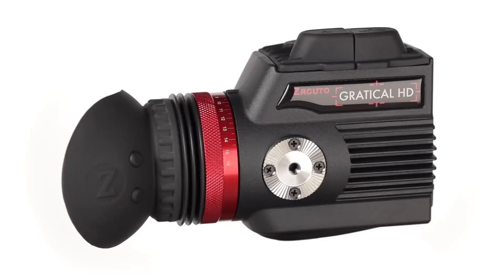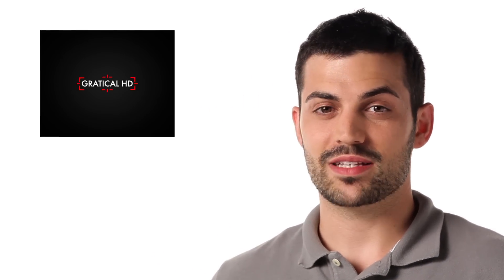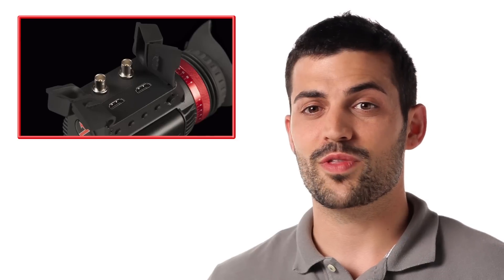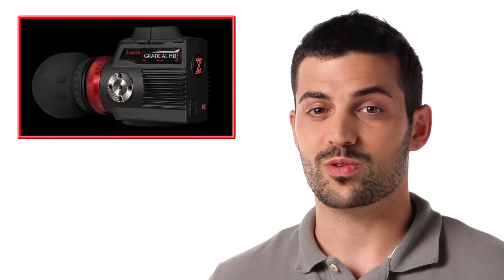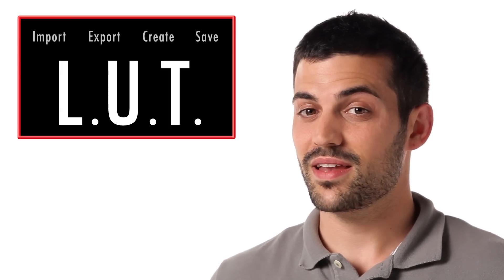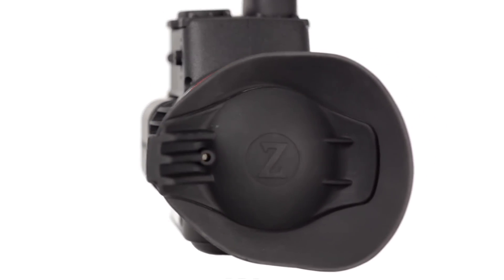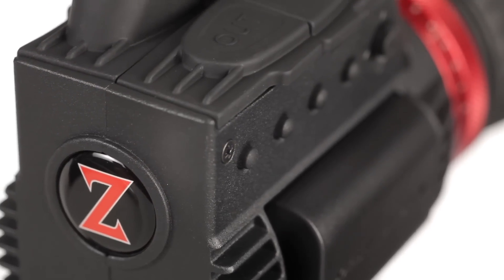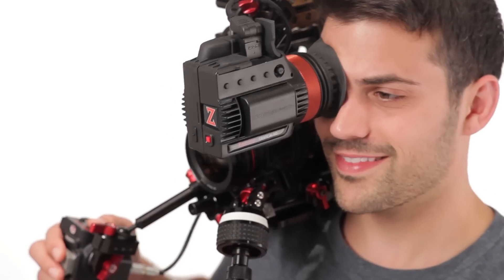Gratical HD Product Update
Over two years in the making, Zacuto brought five different engineering companies together to bring this newest EVF concept to life. The Gratical HD Micro-OLED electronic viewfinder uses an extremely powerful FPGA dual core processor and Zacuto designed Micro-OLED displays to provide a hugely expanded contrast range.

Our Micro-OLED display supports high pixel density with unparalleled resolution, true blacks, gamma and contrast range. The Gratical HD has 5.4 million pixels on a 0.61” diagonal screen no bigger than the size of your pinkie fingernail.

*Note: The Gratical LT model is no longer being manufactured. For a lower price Gratical EVF, visit the Gratical X store and the Gratical X a la carte featues